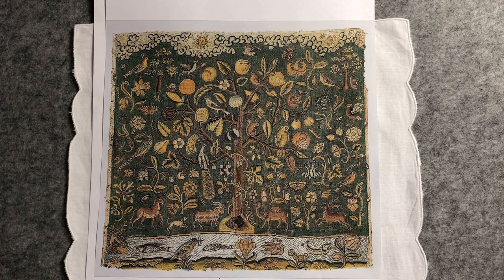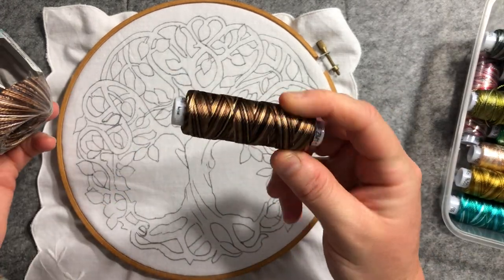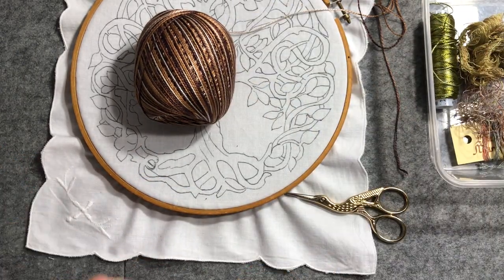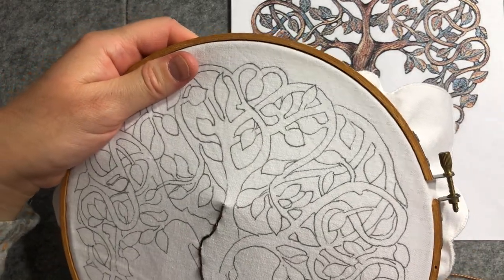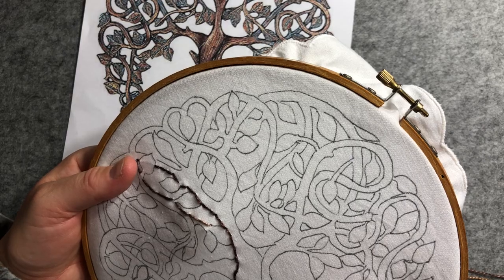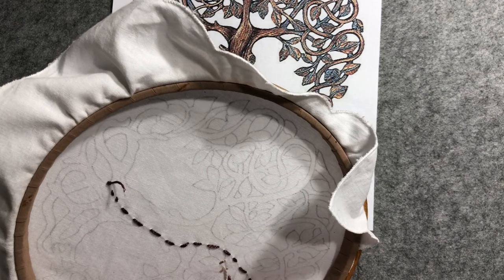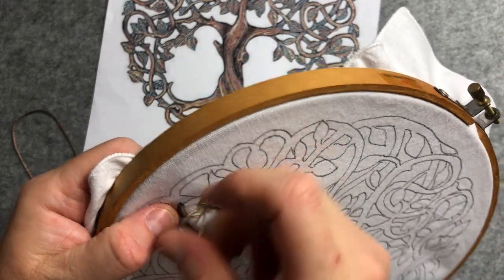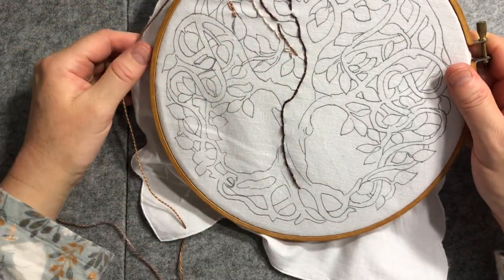roxysjournalofstitchery Tree of Life slow stitch for Down the Garden Path - embroidery project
Join me as I share how I transfer an image of a tree of life to a linen napkin using just a window, staples, sticky tape  and a frixion pen.

Then on to select threads including looking through some interesting vintage threads.

And finally some experimental stitching to work through the approach to the piece and to make the most of the variegated thread.

Note: I mention the sad passing of a colleague and friend in this video so please feel free to not watch or leave the volume down  if that will be upsetting for you.